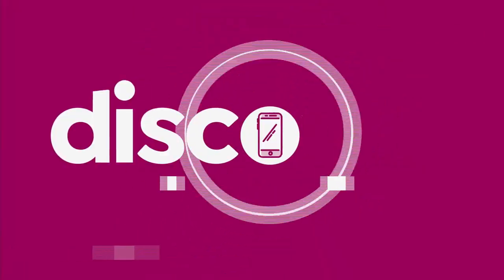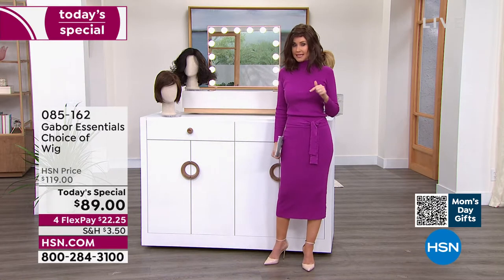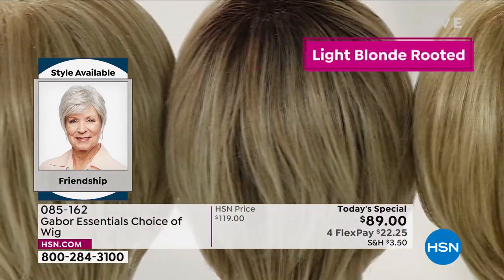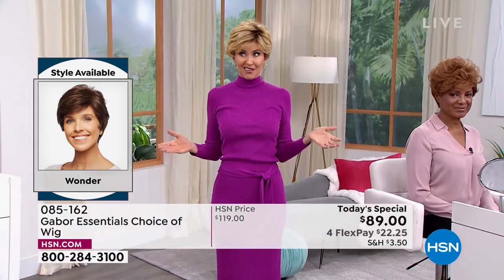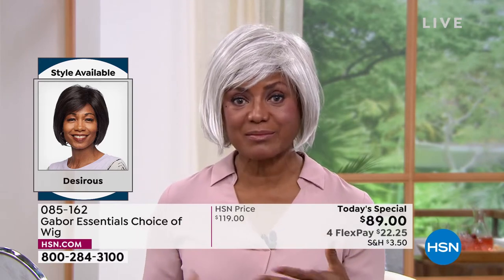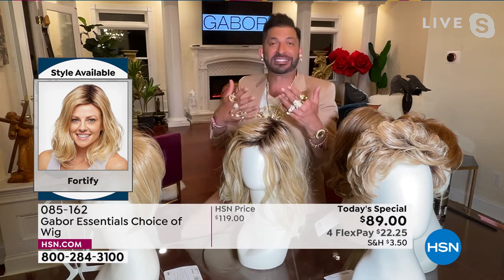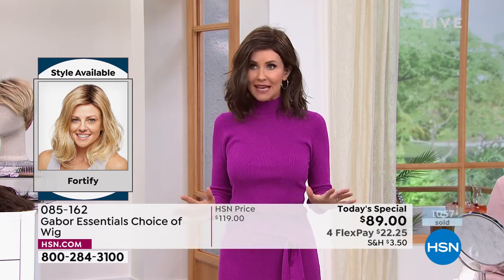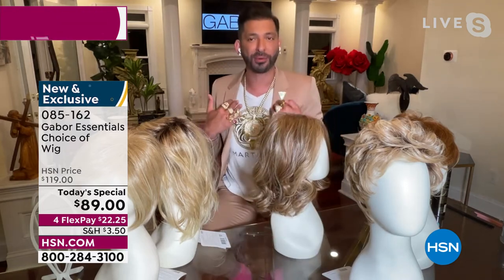HSN | Gabor Wigs 04.20.2022 - 12 AM